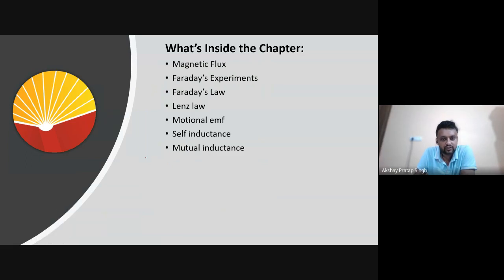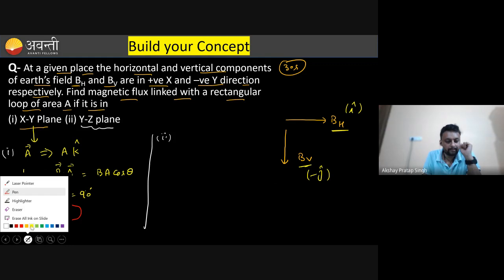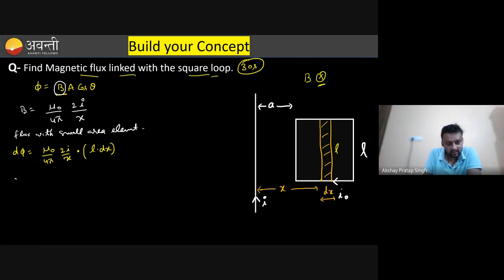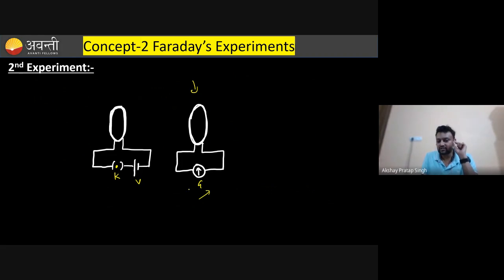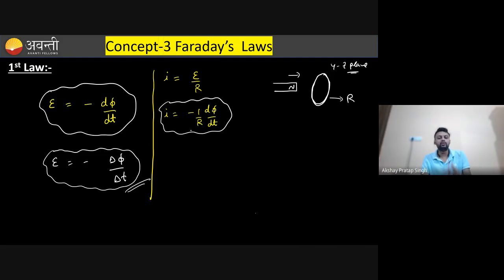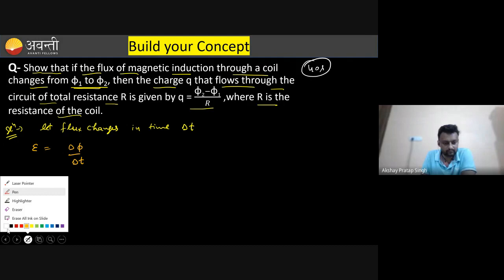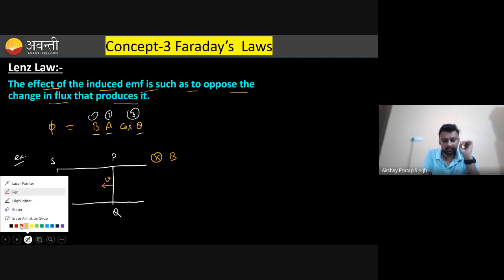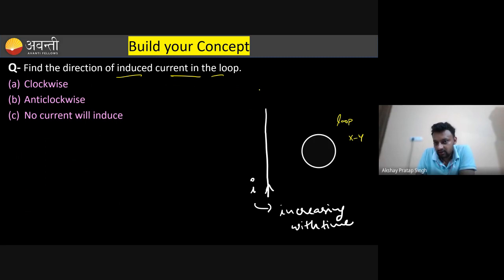Elecrtomagnetic Induction (Lec-1) | Enable+ Class 12 Physics | 21st Sept, 2023